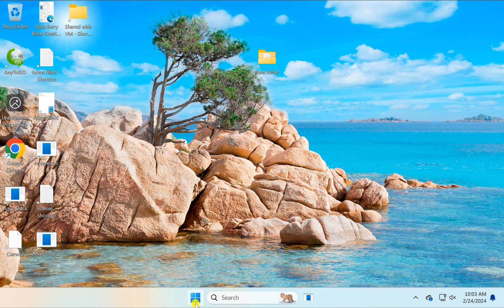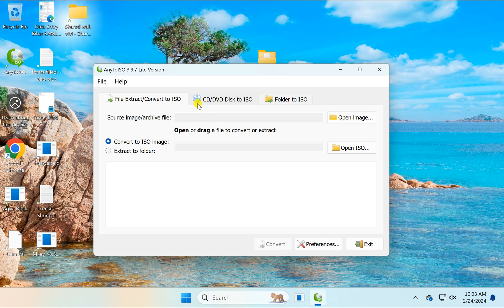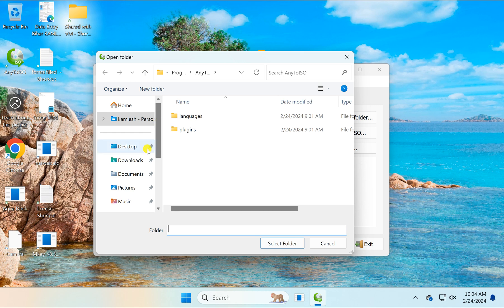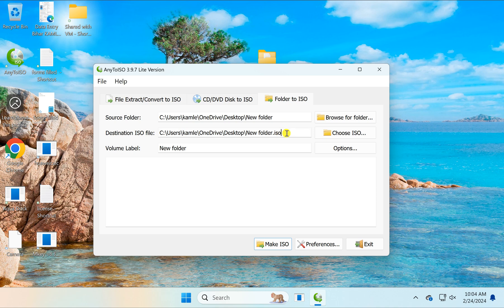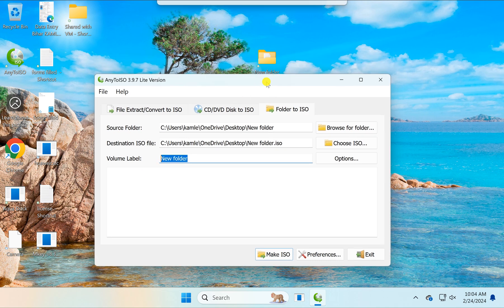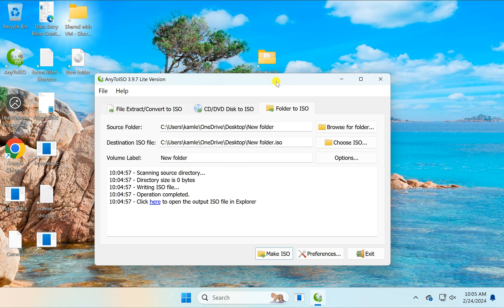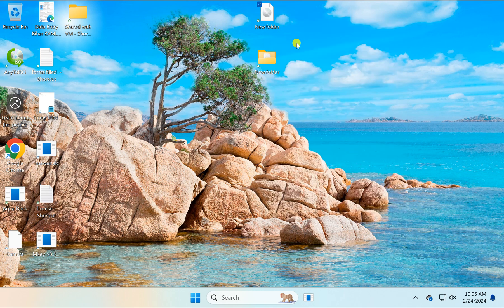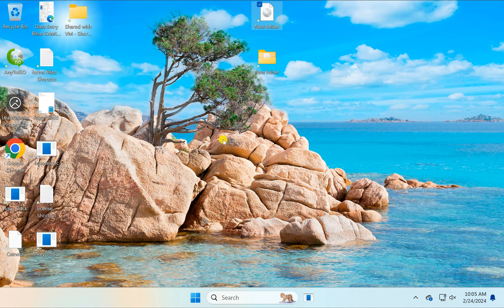How to Convert Folder to ISO on Windows 11 or 10 (AnyToISO) | GearUpWindows Tutorial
Title: How to Convert Folder to ISO on Windows 11/10 | AnyToISO Tutorial

Description:
Looking to convert your folder into an ISO file on Windows 11 or 10? Look no further! In this tutorial, we'll guide you through the process step by step using the AnyToISO freeware. Whether you're a tech enthusiast or a beginner, converting folders to ISO format is a breeze with AnyToISO.

🔧 GearUpWindows Channel is your go-to destination for Windows tips, tricks, and tutorials.

In this video, you'll learn:
- How to download and install AnyToISO freeware on your Windows PC.
- Step-by-step instructions to convert a folder into an ISO file effortlessly.
- Useful tips and tricks to optimize the ISO conversion process.

Don't let the complexity of ISO conversion intimidate you. Join us as we simplify the process and empower you to effortlessly create ISO files from folders on your Windows system.

Ready to master the art of converting folders to ISO on Windows? Let's dive in with GearUpWindows!